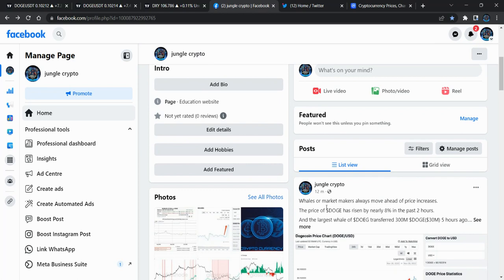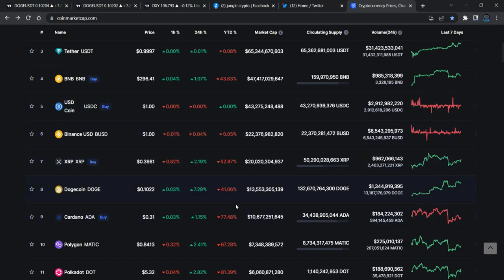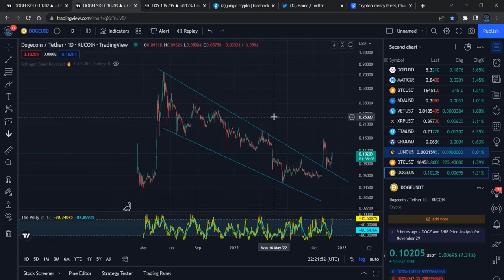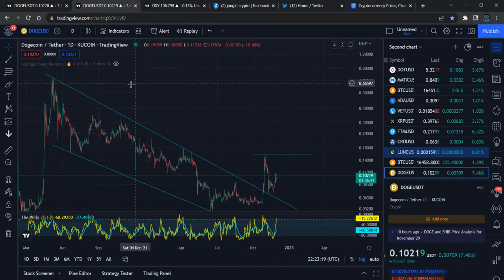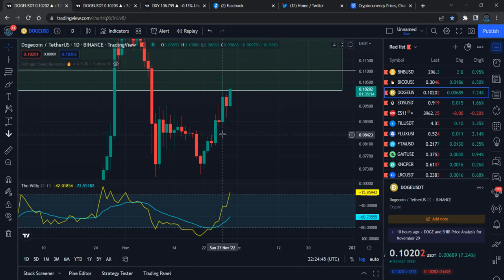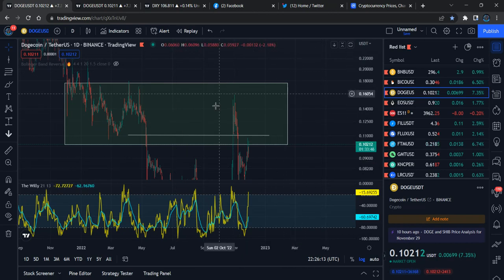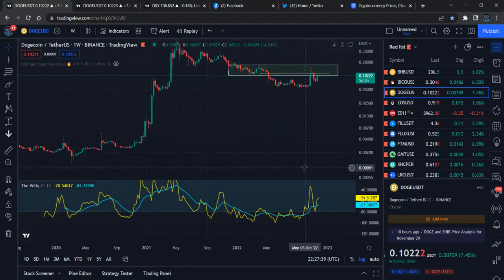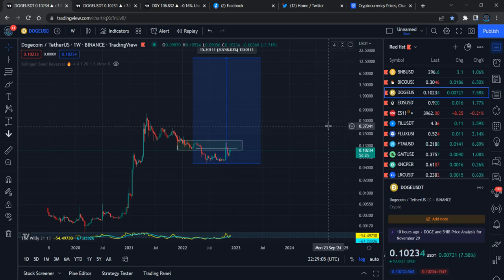Dogecoin Doge Price News Today Technical Analysis Now Dogecoin Elliott Wave Analysis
Dogecoin Doge Price News Today Technical Analysis Dogecoin Elliott Wave Analysis
In my channel I will bring you the latest Dogecoin Doge news for you. End of each video You will have a clear and quick understanding on where the Dogecoin Doge standing right now among the other Crypto currencies and where it is heading on the next move.
Dogecoin Doge technical analysis along with the well pinpointed graphs will give you an indication on how the Dogecoin Doge predictions will be and how the Dogecoin Doge price could be fluctuated up and down along with the latest global incidents and events.
If you interested in investing in Dogecoin Doge crypto I highly recommend you to go through all my previous videos where I have fully explained through deep Dogecoin Doge technical analysis about the Dogecoin Doge.
Dogecoin Doge prices targets are something you can predict well in advance by carefully and deeply analyzing all the Dogecoin Doge chart analysis and the Dogecoin Doge price analysis. All you need to do is to be updated with all previous and the latest Dogecoin Doge news so your Vass knowledge will lead to a better understanding about the Dogecoin Doge before you invest. If you are some one who has already invested, my videos will help you to maximize the profits

Binance Team